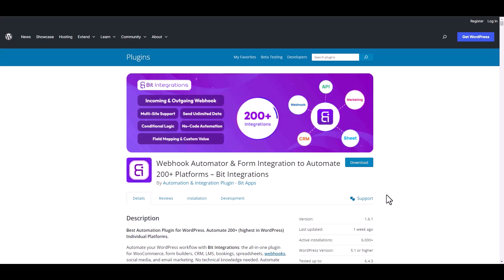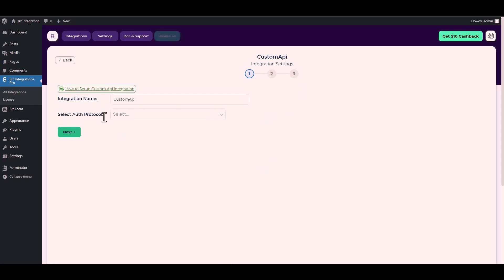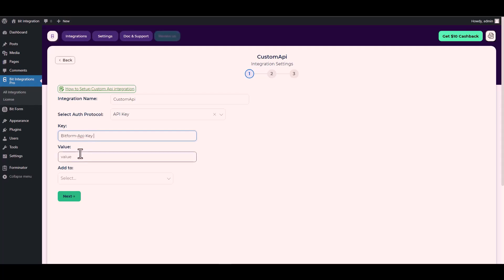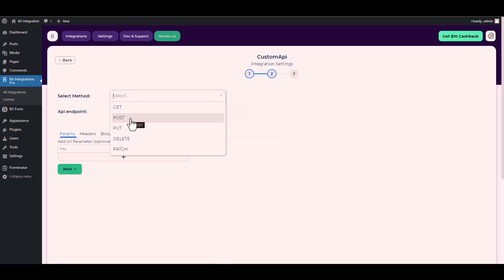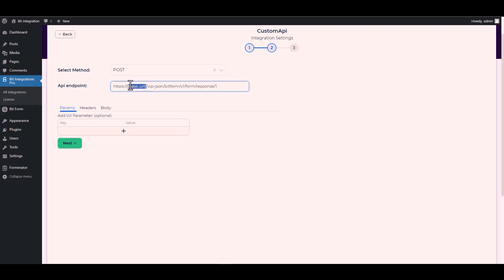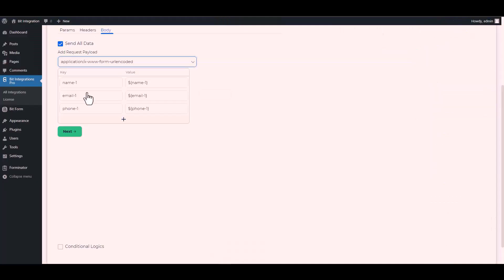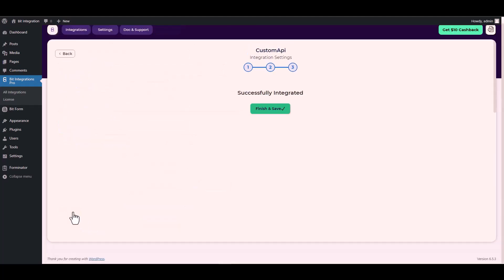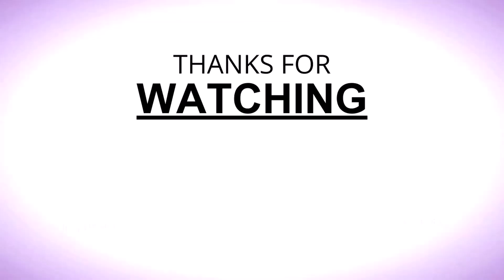Integrating Gravity Forms with Custom API | Step-by-Step Tutorial | Bit Integrations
🔗 Ready to take your form data to the next level with a custom API integration? Join us on our YouTube channel for an in-depth tutorial where we demonstrate the seamless integration of Gravity Forms with a custom API using the Bit Integrations WordPress plugin. Learn how to effortlessly connect these tools to automate workflows and manage data more efficiently.

Follow along as we guide you through the step-by-step process of integrating Gravity Forms with a custom API, enabling you to create custom workflows, automate data transfer, and boost productivity. Say goodbye to manual processes and welcome automated workflows for increased efficiency.

Key Highlights:
✅ In-depth walkthrough for integrating Gravity Forms with a custom API using Bit Integrations for WordPress.
✅ Leverage your form data to automate tasks and manage workflows with a custom API.

Ready to revolutionize your data management workflow?

Whether you're a developer, business owner, or WordPress enthusiast, this integration empowers you to seamlessly merge Gravity Forms with a custom API. Watch now to revolutionize your data management efforts!

🎥 Ready to revolutionize your data management workflow? Join us in optimizing your business processes with seamless integration! 👍